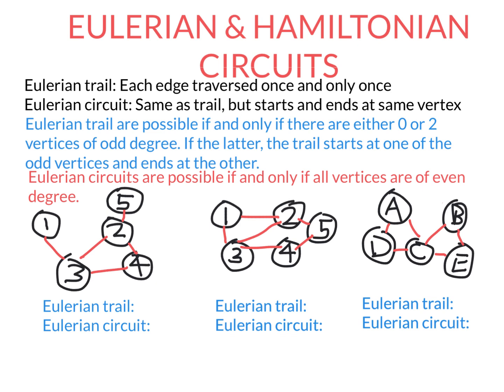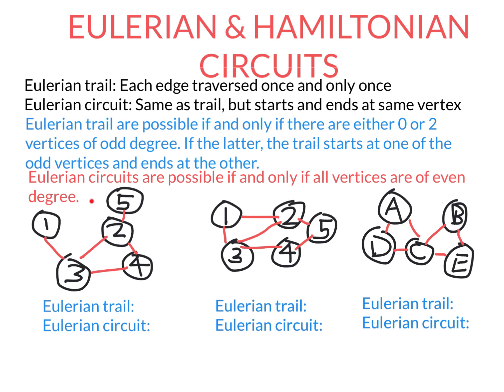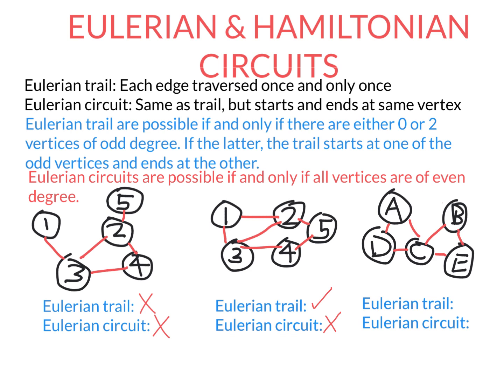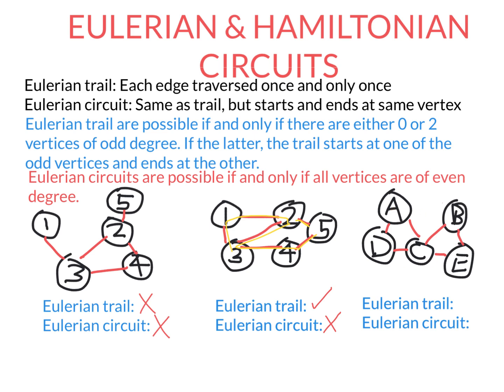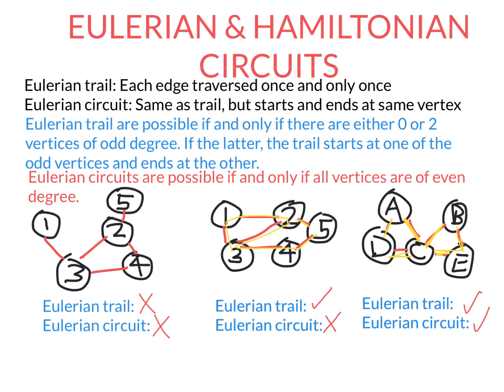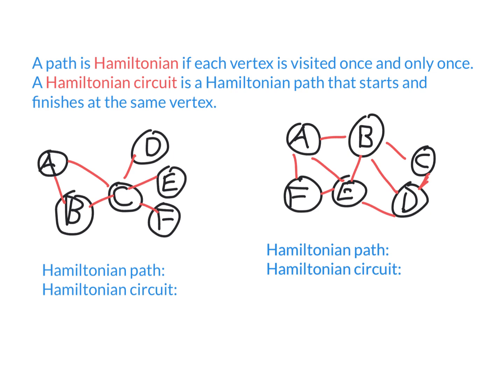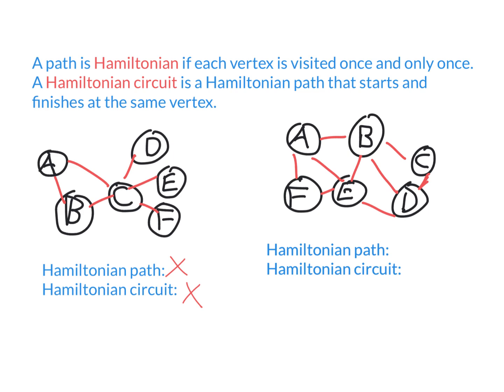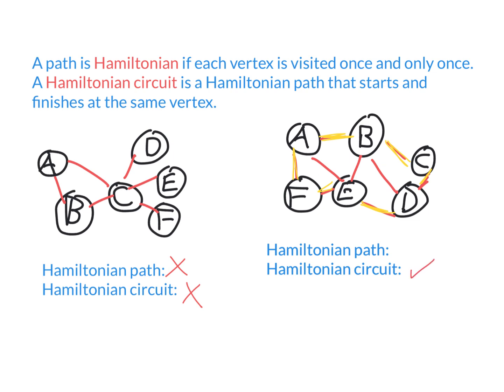18 December 2024